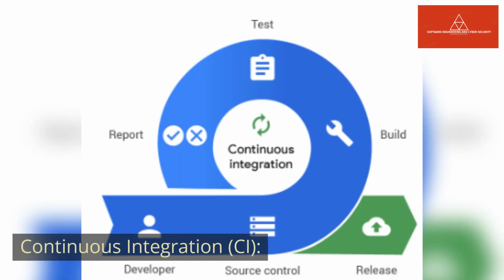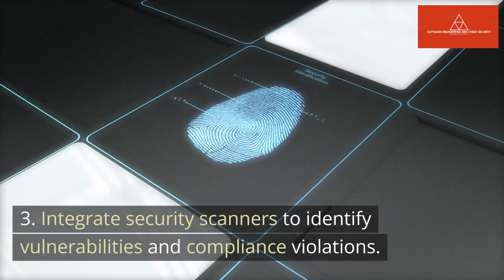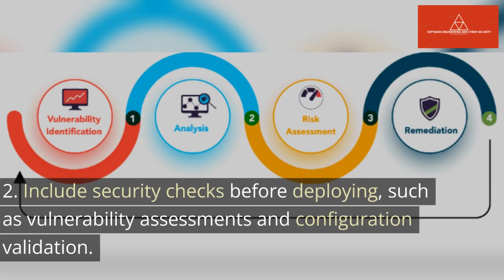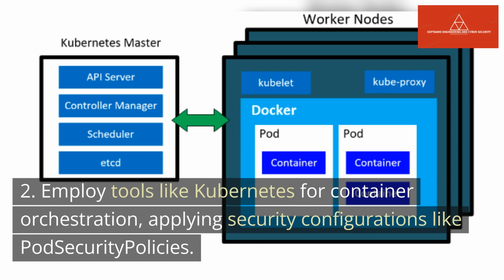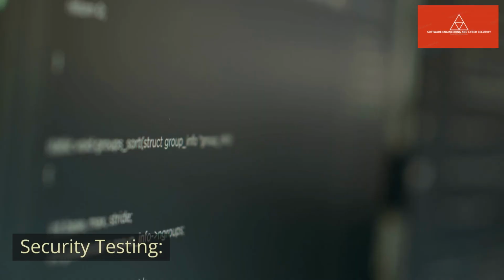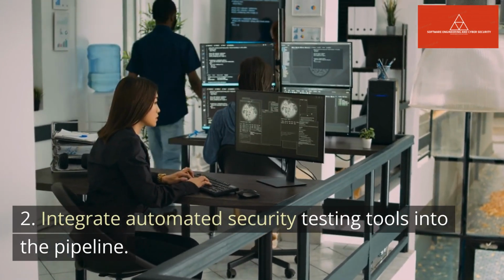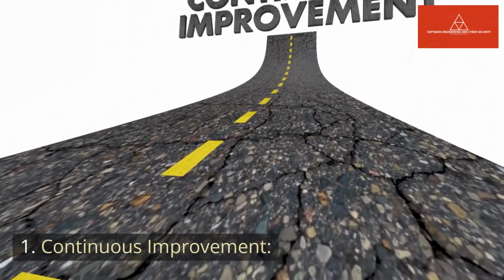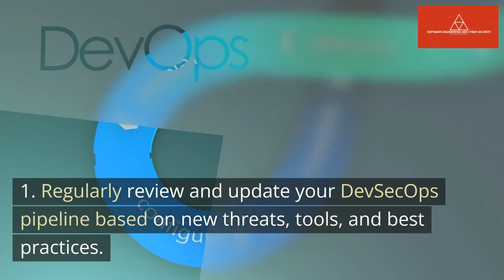Creating a DevSecOps pipeline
Creating a DevSecOps pipeline involves integrating security practices into the entire software development and deployment process. The goal is to ensure that security is considered at every stage of development, from code creation to deployment. Here's a step-by-step guide to creating a DevSecOps pipeline:

Planning and Preparation:

Define Security Requirements: Identify the security requirements and compliance standards relevant to your application or organization.
Select Tools: Choose tools for code analysis, vulnerability scanning, penetration testing, and security monitoring.
Source Code Management:

Use a version control system (e.g., Git) to manage your source code.
Enforce code review practices to catch security issues early.
Continuous Integration (CI):

Use a CI server (e.g., Jenkins, CircleCI, GitLab CI/CD) to automate the build and testing process.
Include security-focused tests, such as static code analysis and unit tests.
Integrate security scanners to identify vulnerabilities and compliance violations.
Artifact Repository:

Store built artifacts in a secure repository (e.g., Nexus, Artifactory) with proper access controls.
Continuous Deployment (CD):
Creating a DevSecOps pipeline devsecopscertification devopsproject cybersecurity Automate deployment processes using infrastructure as code (IaC) tools like Terraform or Ansible.
Include security checks before deploying, such as vulnerability assessments and configuration validation.
Infrastructure Security:

Use a secure baseline configuration for your infrastructure components.
Employ tools like Kubernetes for container orchestration, applying security configurations like PodSecurityPolicies.
Monitoring and Logging:

Implement security monitoring and logging tools (e.g., ELK stack, Splunk) to detect and respond to security incidents.
Set up alerts for suspicious activities or deviations from expected behaviors.
Security Testing:

Conduct regular vulnerability assessments and penetration testing to identify and address security weaknesses.
Integrate automated security testing tools into the pipeline.
Compliance and Auditing:

Regularly audit your pipeline and infrastructure against compliance standards (e.g., GDPR, HIPAA).
Document your security practices and maintain an up-to-date record of compliance efforts.
Incident Response:

Develop an incident response plan outlining steps to take in case of a security breach.
Practice and refine your incident response plan through simulations.
Education and Training:
Provide training to development and operations teams on security best practices.
Foster a culture of security awareness throughout the organization.
Continuous Improvement:
Regularly review and update your DevSecOps pipeline based on new threats, tools, and best practices.
Remember that DevSecOps is a mindset rather than a one-time setup. It involves continuous improvement, collaboration, and a commitment to integrating security throughout the software development lifecycle. Each organization's pipeline will be unique, tailored to its technology stack, security requirements, and development processes.